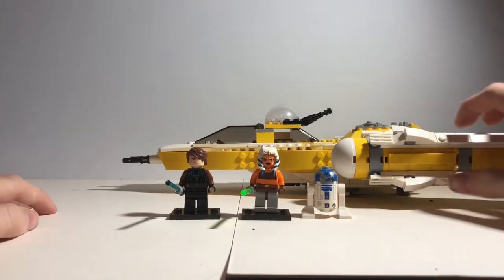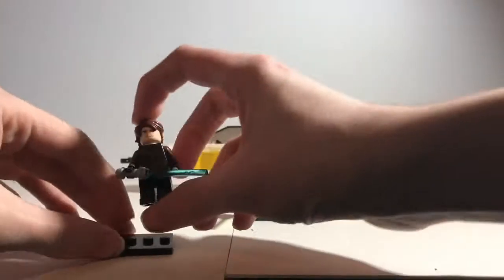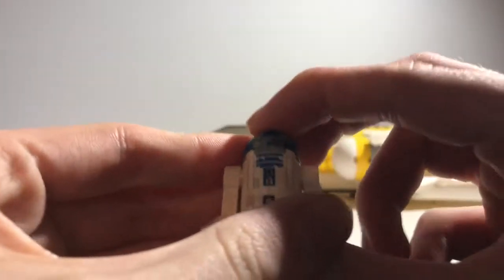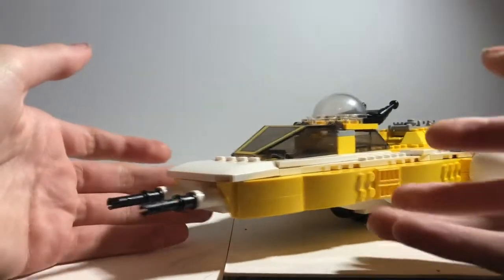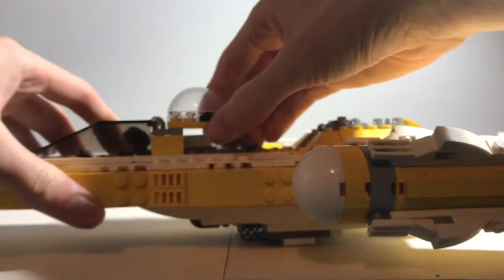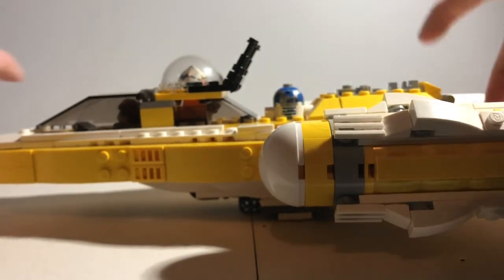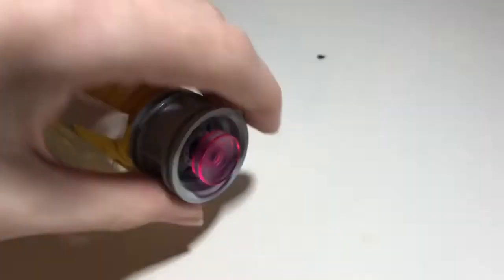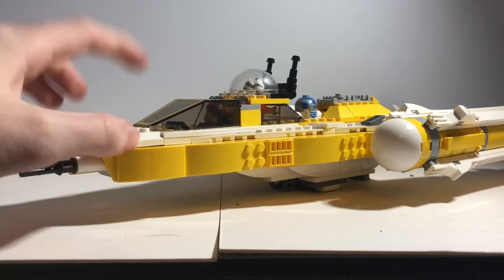Lego Star Wars 2008 Anikin’s Y-wing Set Review Episode 4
This my set review on set number 8037, Anikin’s Y-wing.